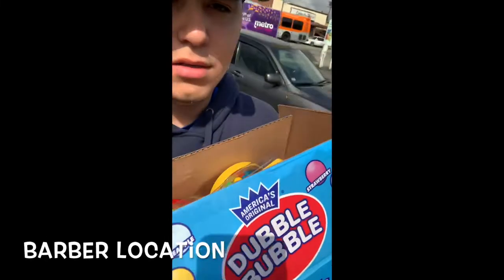Collecting Money From My Candy Vending Machine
Today I​ went to collect the money my machine made in a month time.